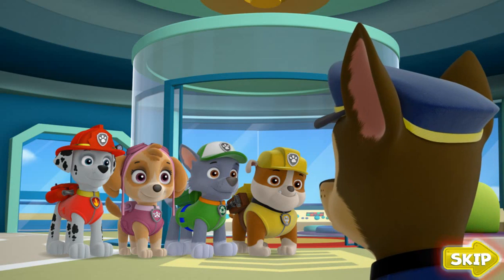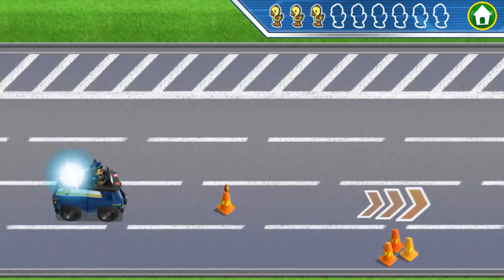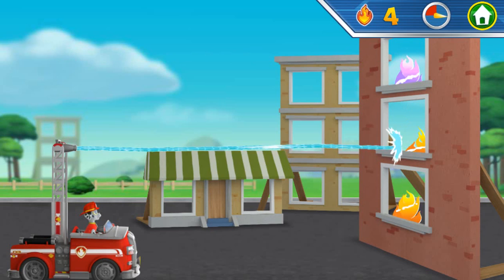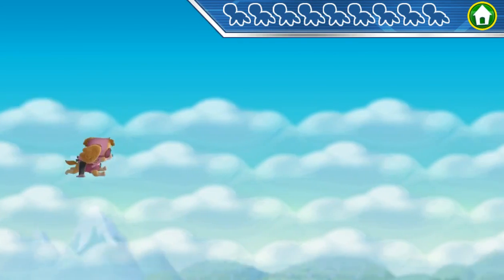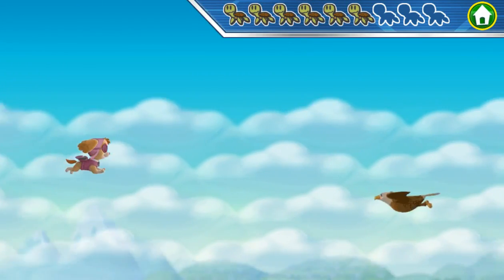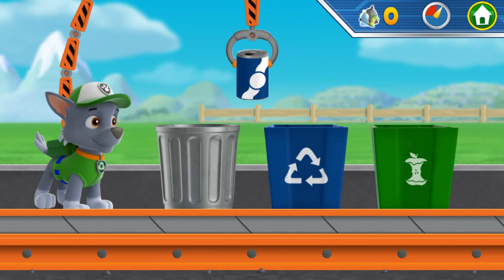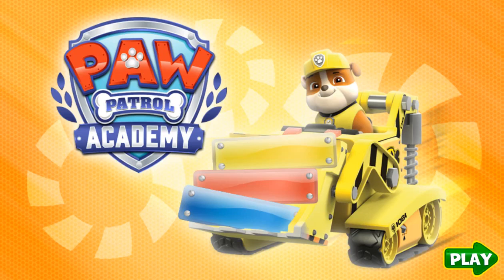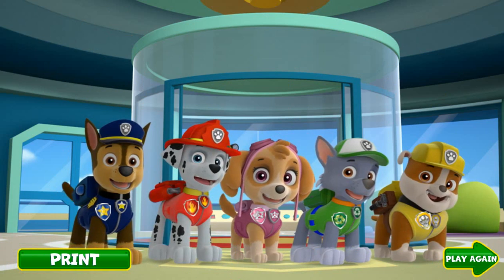paw patrol - patrol academy! / Gameplay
link to the game: